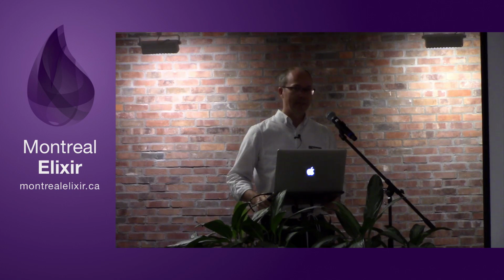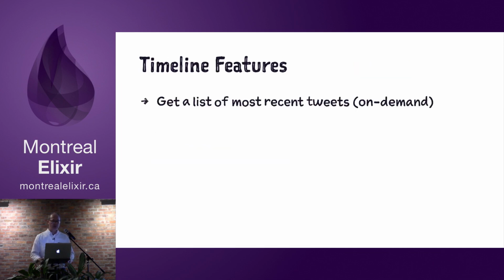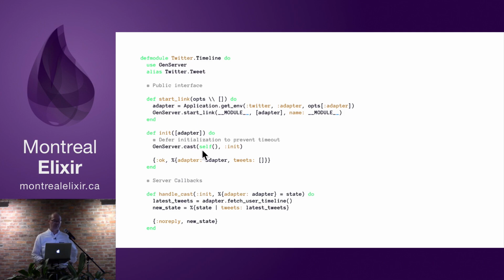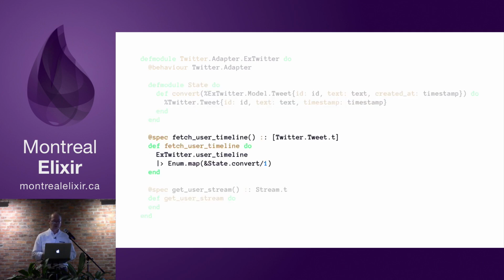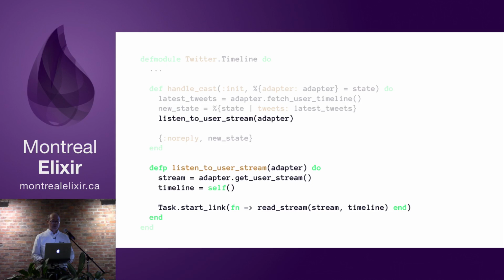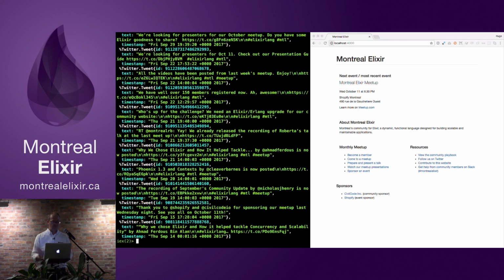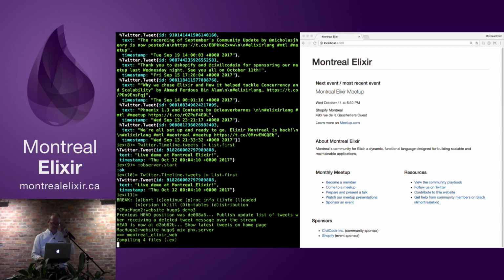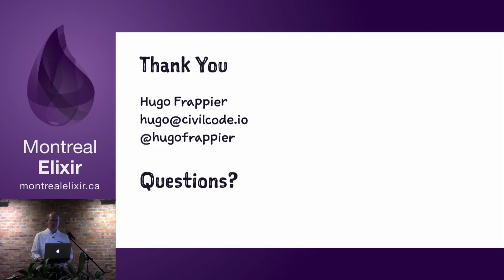Adding a Twitter Timeline to elixirmontreal.ca, the Elixir way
Twitter provides nice widgets that you can embed on your website. But we can have more control by using OTP, web sockets and the Twitter API. Let's go through the process of adding to montrealelixir.ca a list of the latests tweets, the Elixir way!

Presenter: Hugo Frappier (@hugofrappier)
Level: intermediate